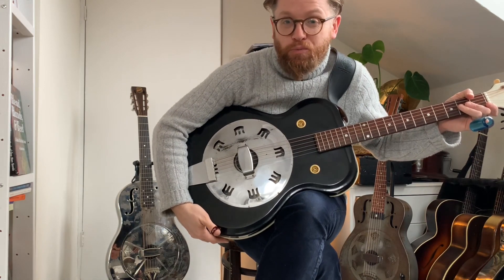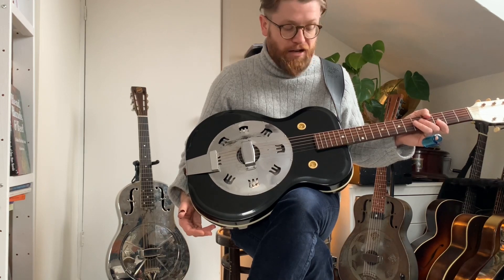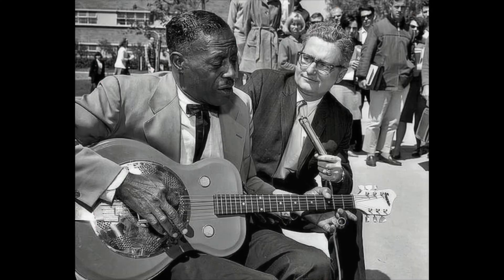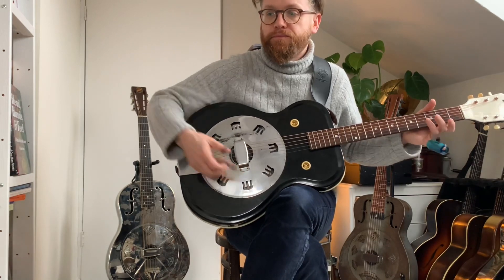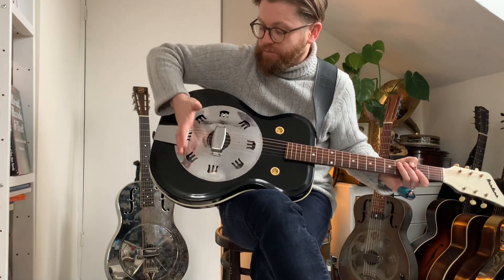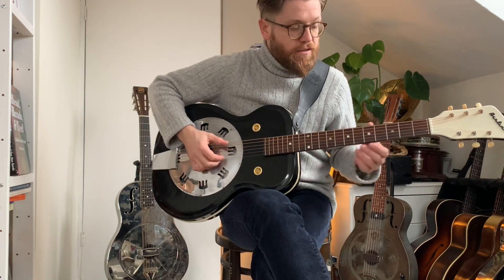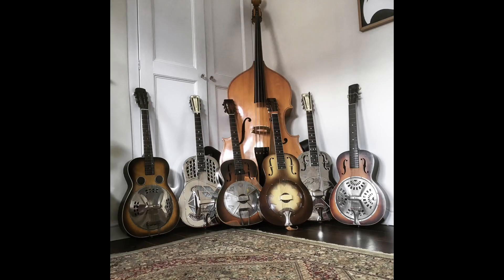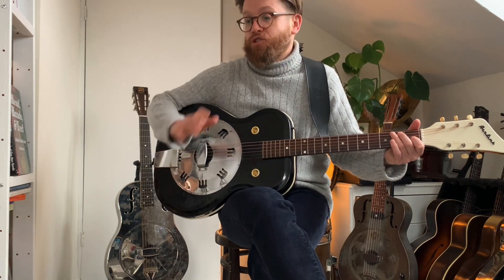1964 Airline Vagabond - Vintage Resonator Review - Supro, National…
This Airline branded guitar was made in Chicago in 1964 by Valco.

Like the National & Supro branded 1960s resonator guitars it is made from fibreglass and is very idiosyncratic.

I bought this one and Steve at Beltona instruments fixed it up for me.

Hear this one and decide if you think it’s a keeper or not.

Personal links;